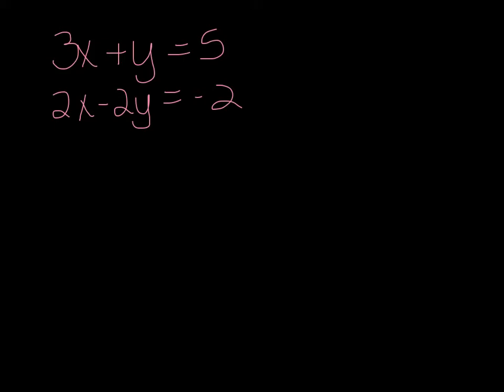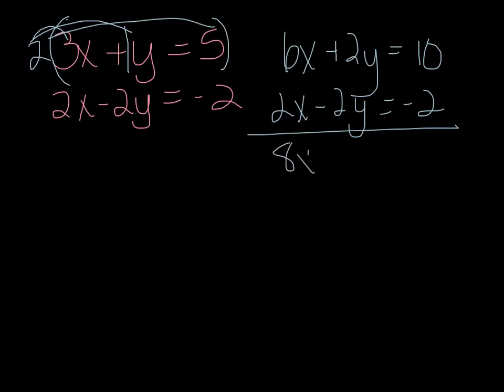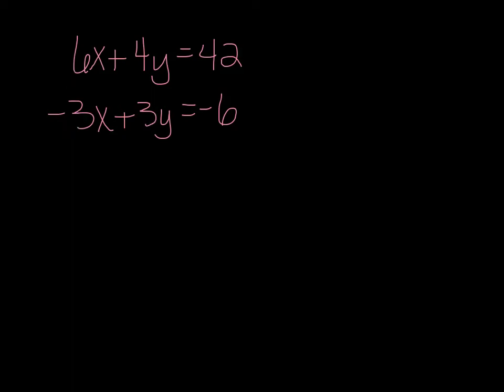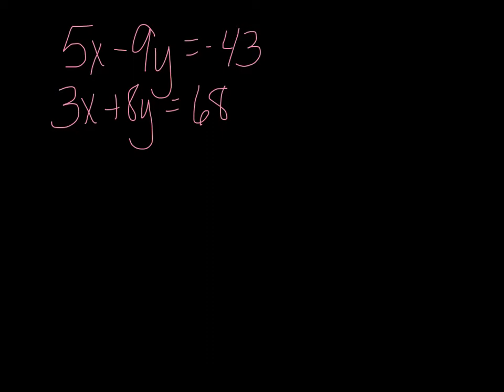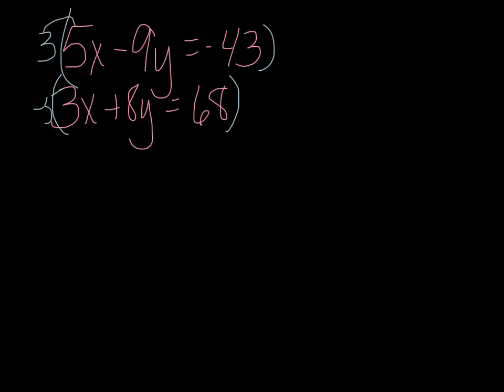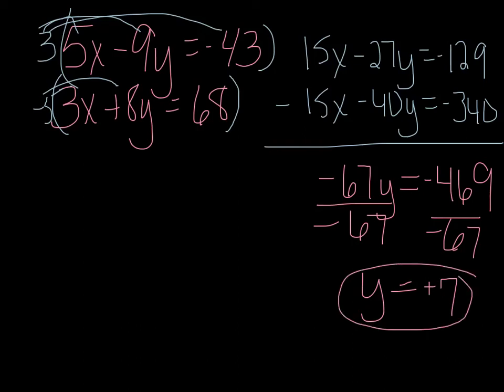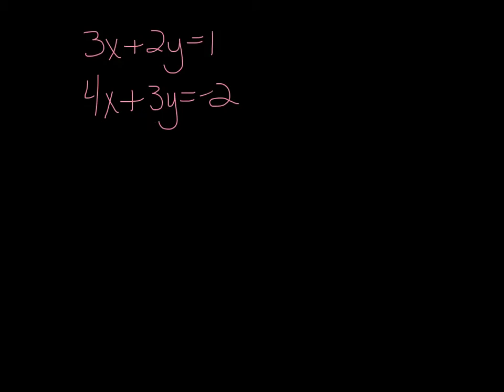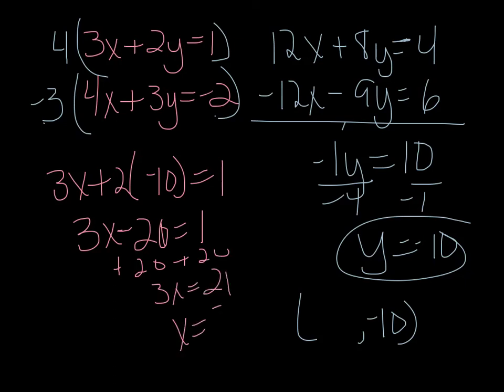Holbrook-u3f3-day4-elimination day 2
u3f3-day4-eliminationday2